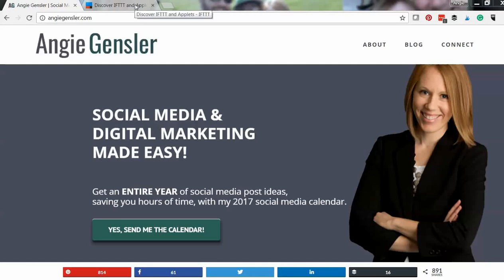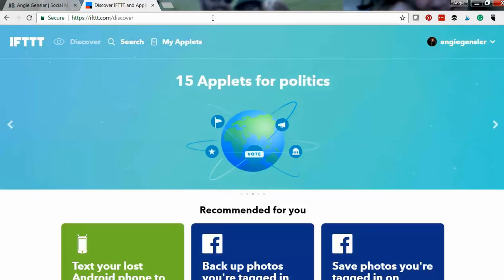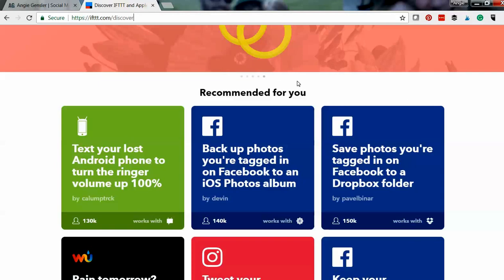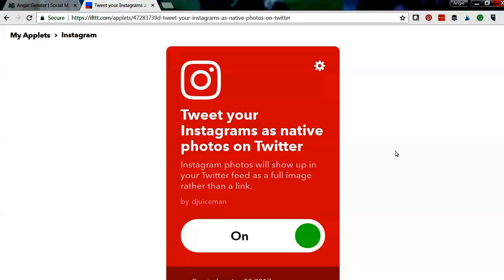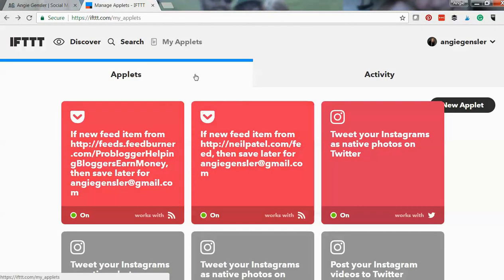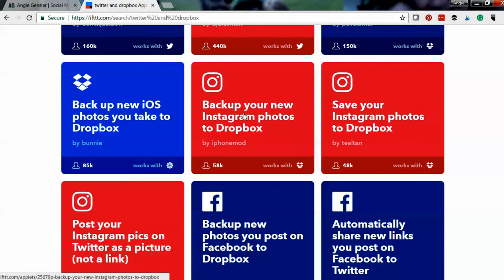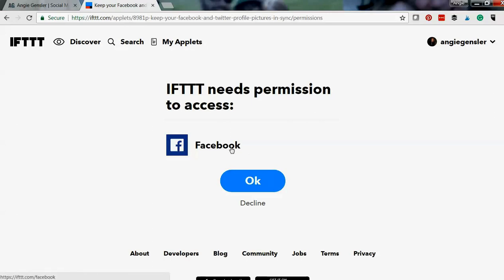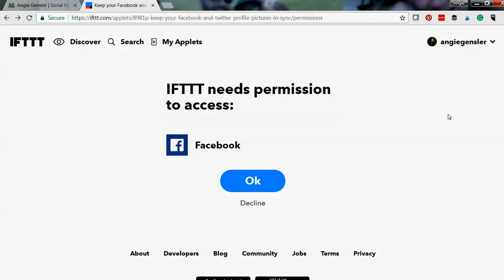IFTTT Tutorial for Business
Learn how to use the free version of HootSuite and Feedly to curate and schedule content to your three favorite social media channels.  Head to angiegensler.com to read: How to schedule your social media content like a boss, without spending a dime. I walk you exactly how to use free tools to quickly and easily curate, manage and schedule all your social media content.